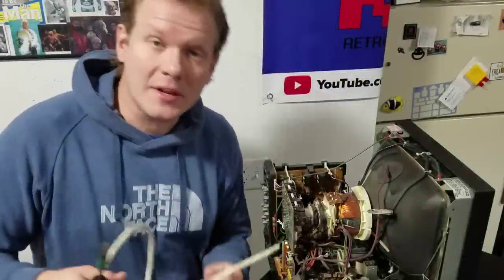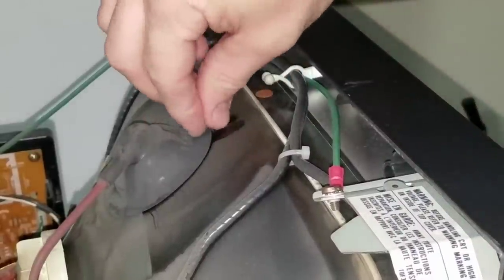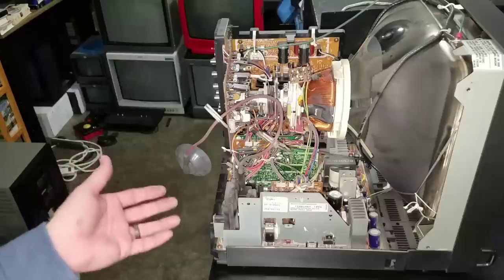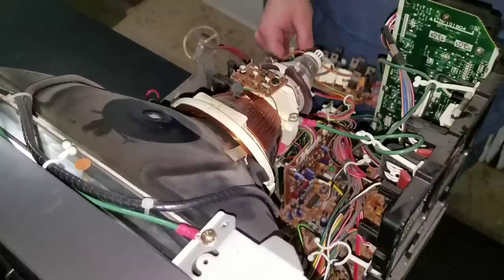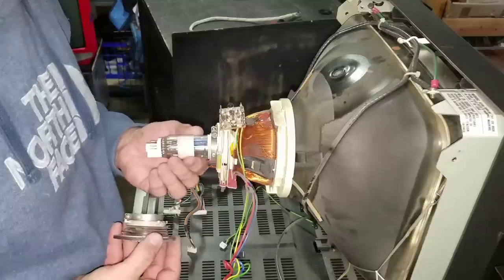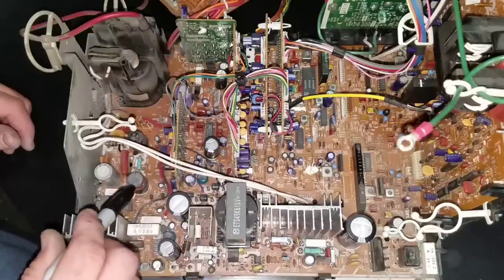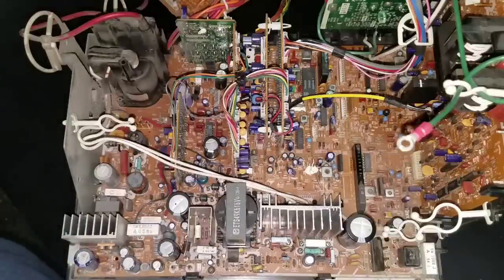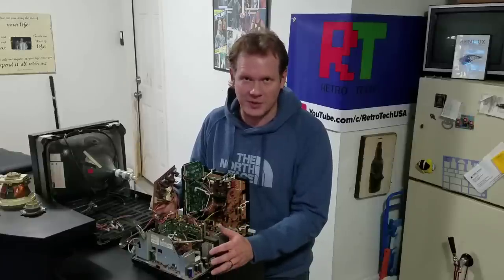Panasonic CRT Monitor Teardown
Hi everyone.  This video is a detailed walk-through on how to take a Panasonic CRT 1350 Monitor apart.  Please let me know if you have any questions.

Thank you to all the Patrons.  Have a great day!